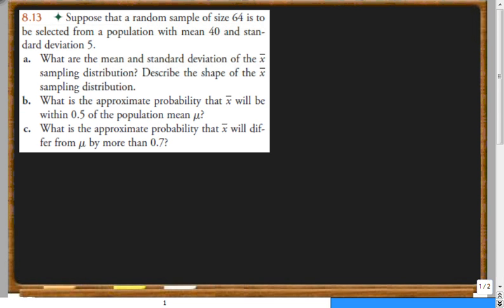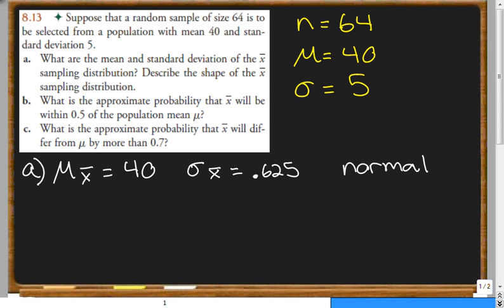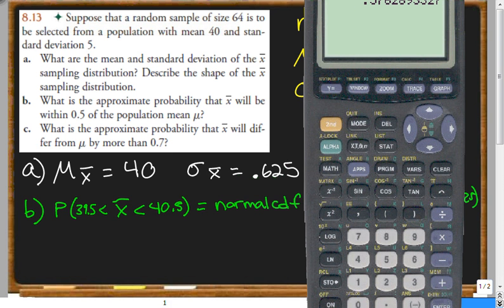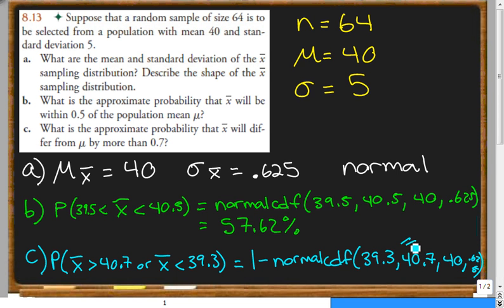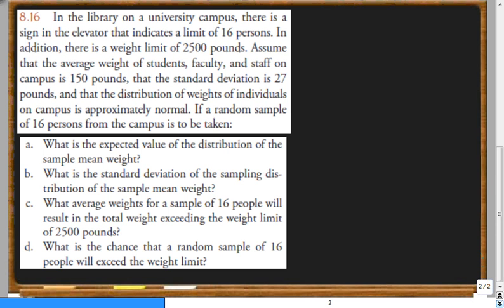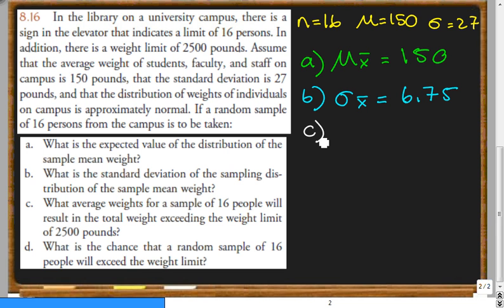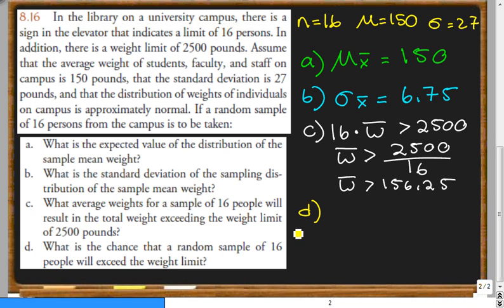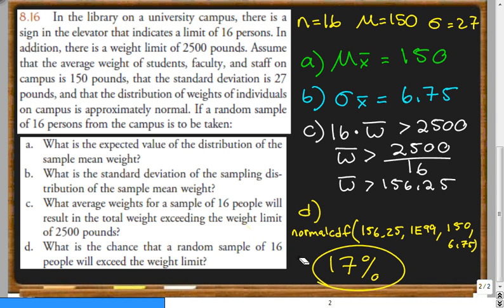The Sampling Distribution of a Sample Mean Example Problems